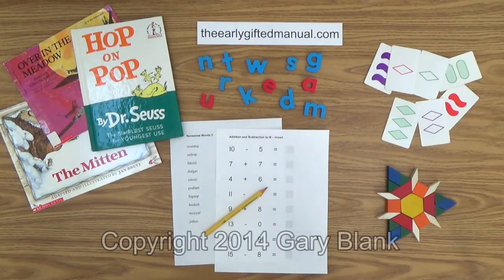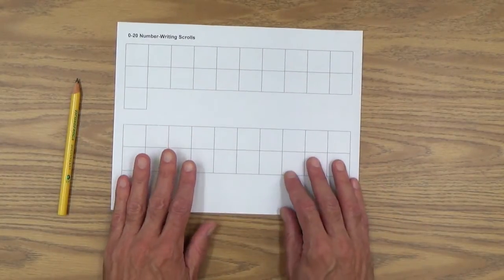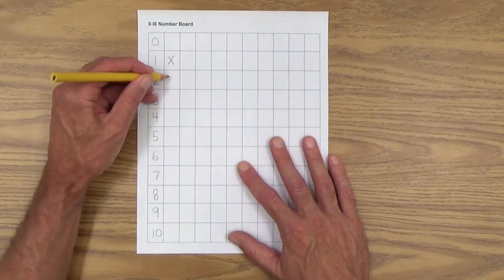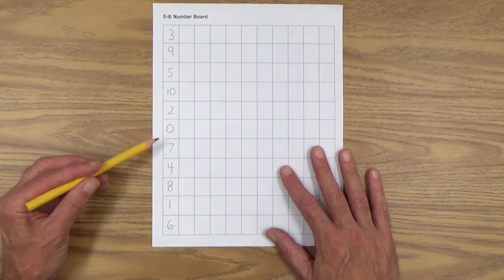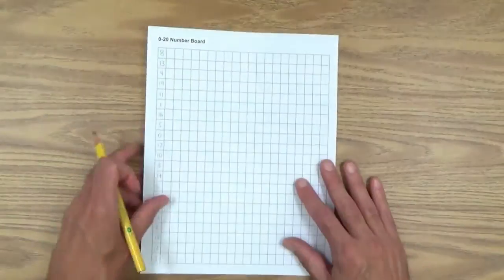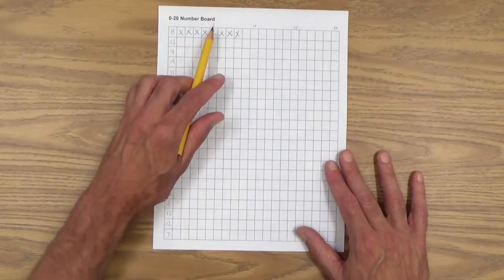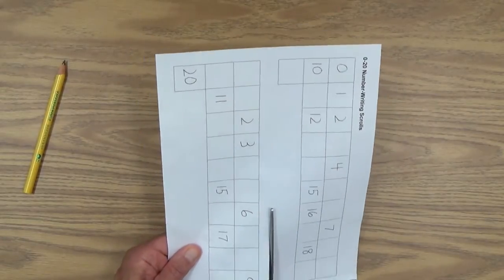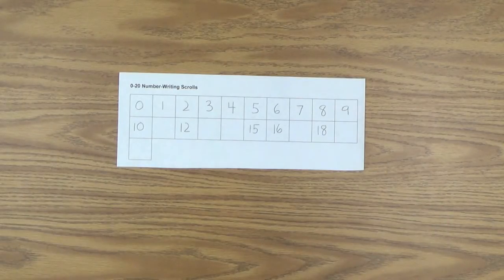Teach Your Child to Find Missing Numbers and Do Number Boards 0-20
Homeschooling parents: teach your young child how to count, identify, and write numbers up to 20 by having her complete 0-20 Number Boards and filling in missing numbers on a 0-20 Number-Writing Scroll.